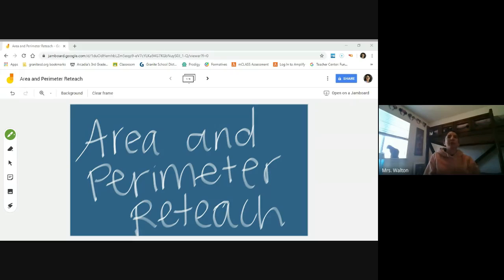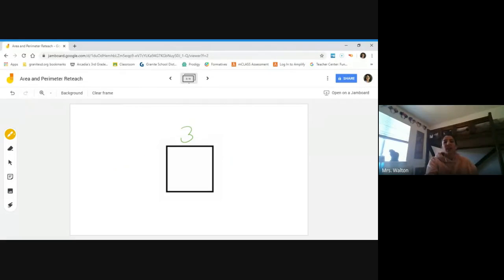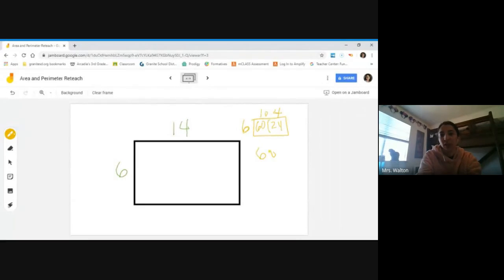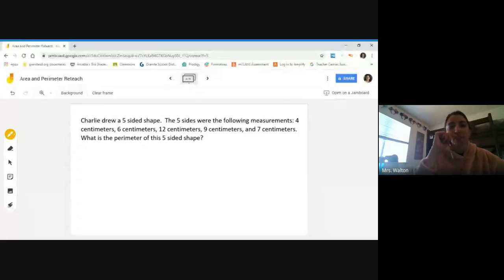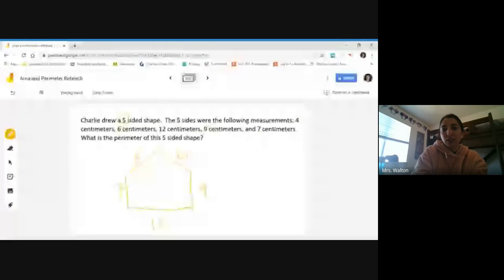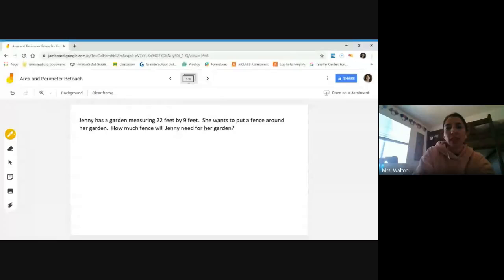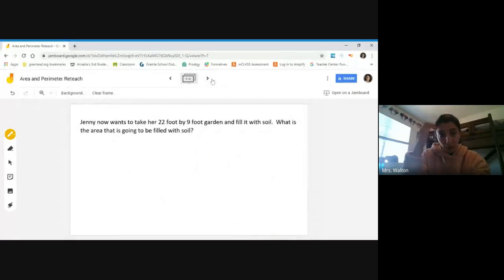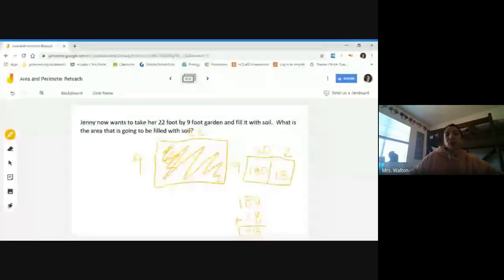A and P 4,5,6 Reteach